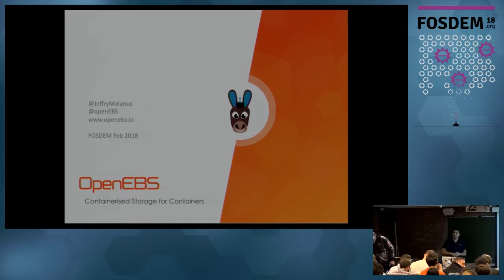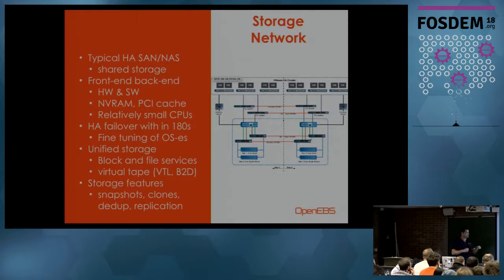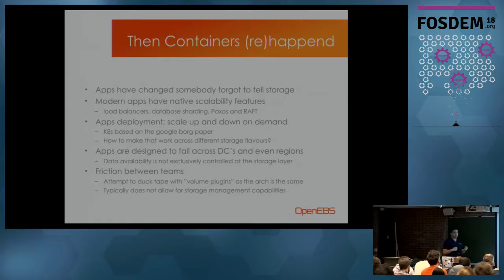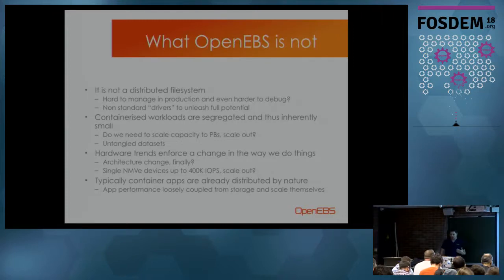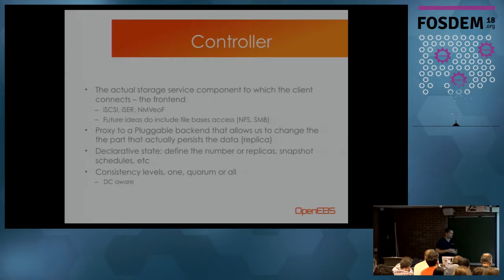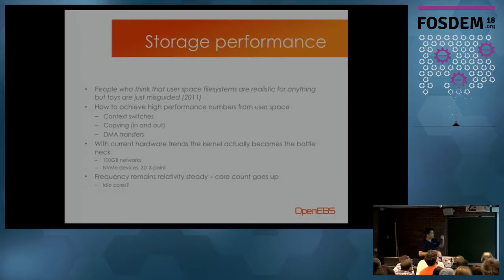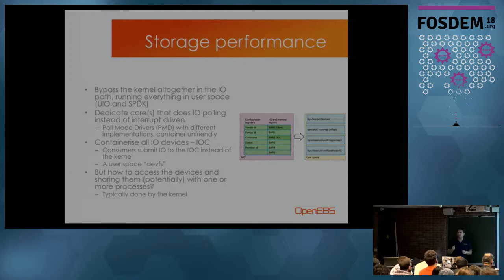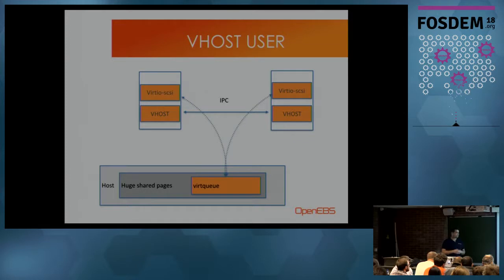Container Attached Storage (CAS) with OpenEBS A different approach to container storage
by Jeffry Molanus